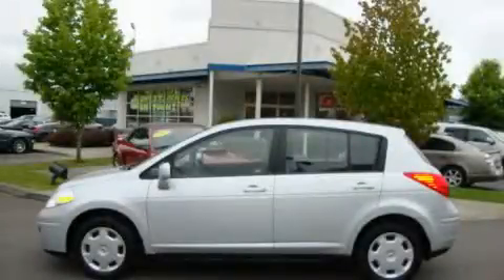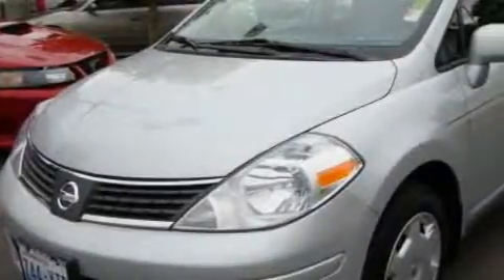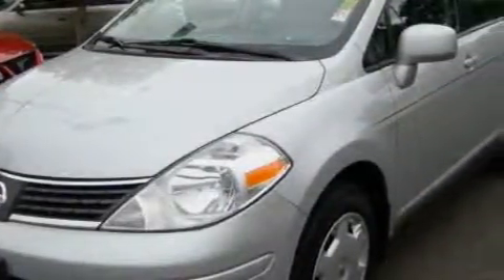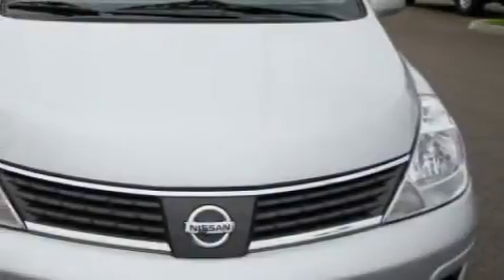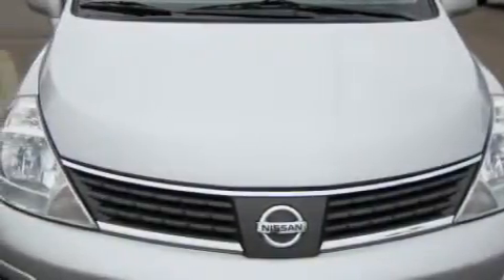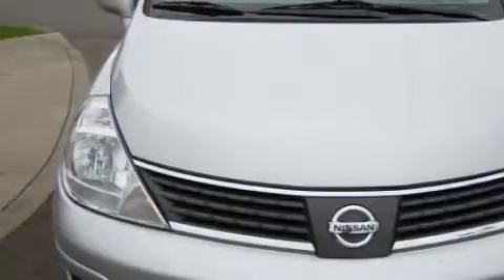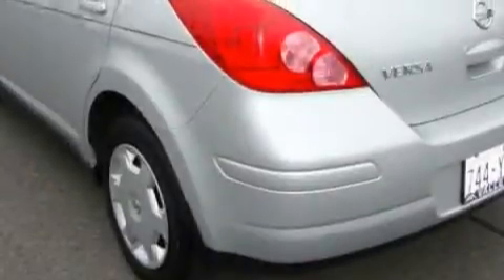2009 Nissan Versa Auburn WA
Year: 2009
 Make: Nissan
 Model: Versa
 Engine: 1.8L I4 EFI DOHC
 Trans.: Automatic
 Exterior: Silver
 Miles: 27,552
 Interior: Black

 2009 Nissan Versa Auburn WA